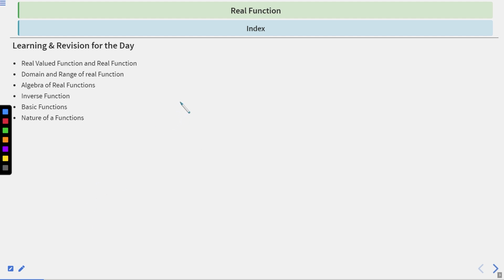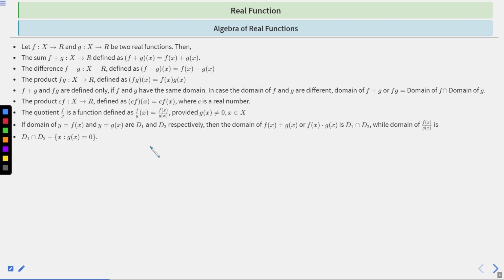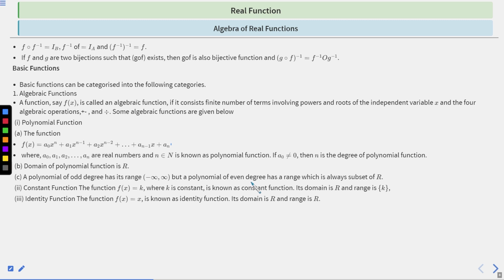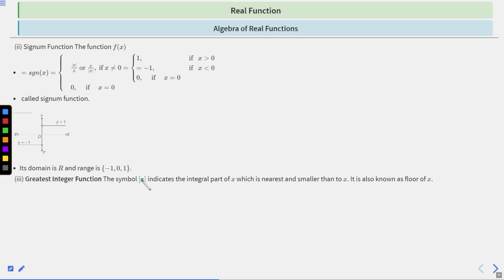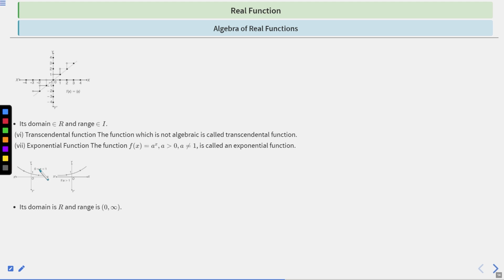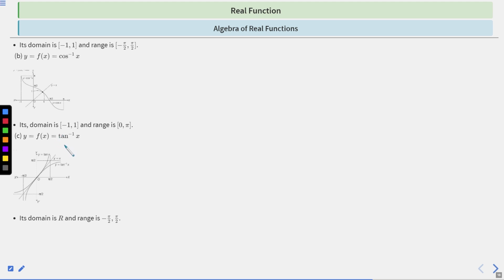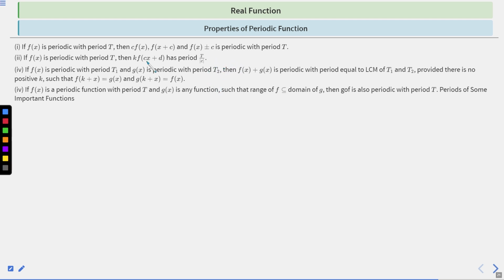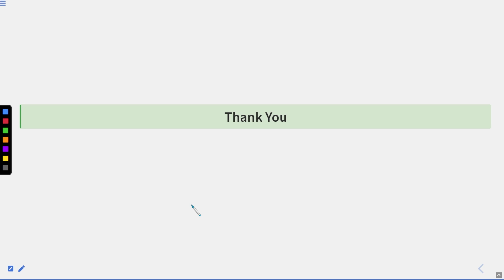Real Function Theory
Subject: Mathematics
Programme Name: Real Function
Course Name: Engineering

In this lecture I have discussed about theory portion of Real Functions

📡 Key Features:
Syllabus-based Content